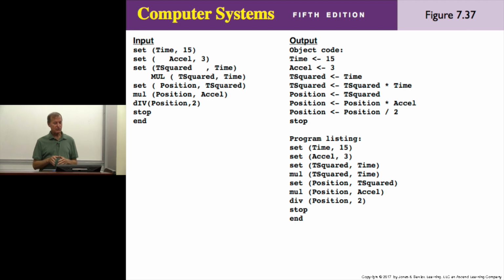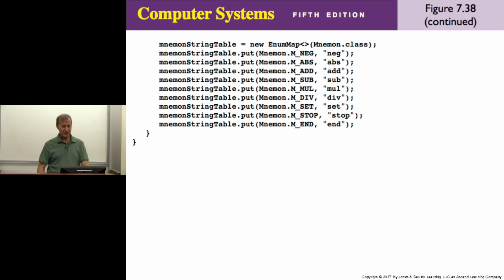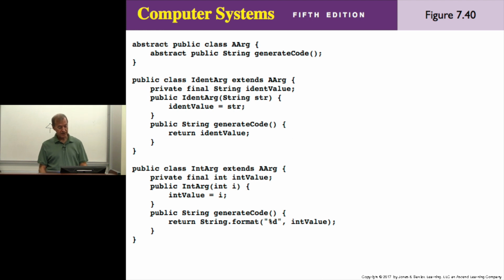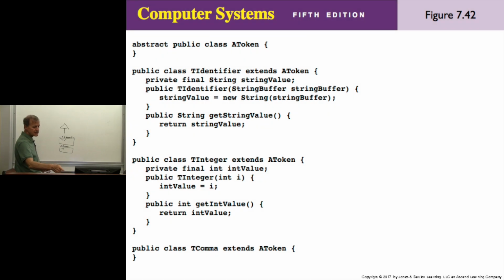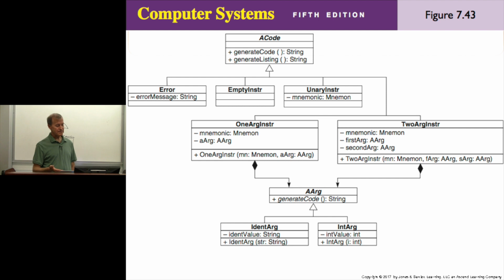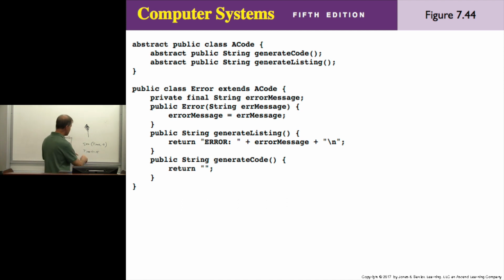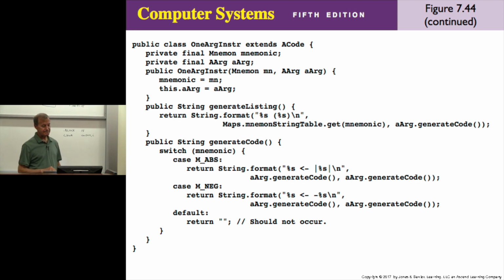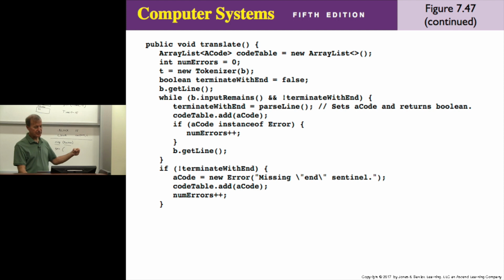CoSc 330 5thEd Lecture 29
Parsing Principles, 2